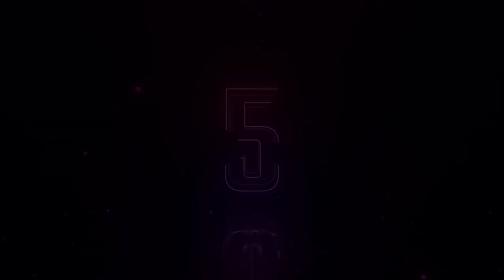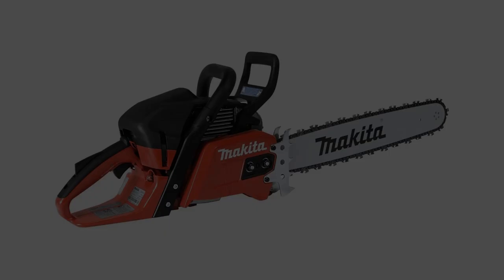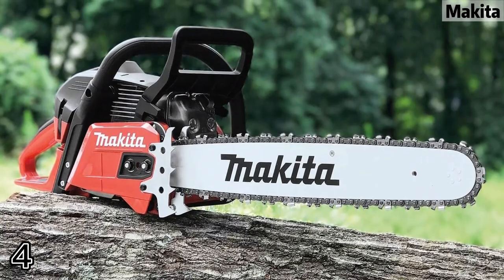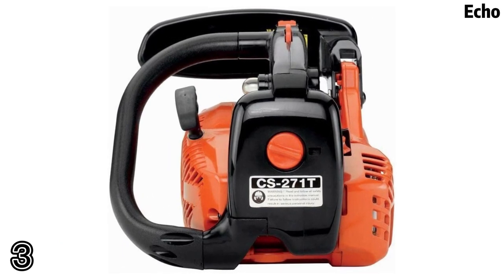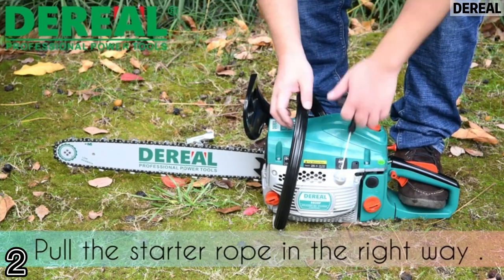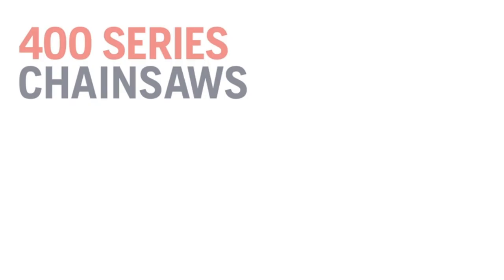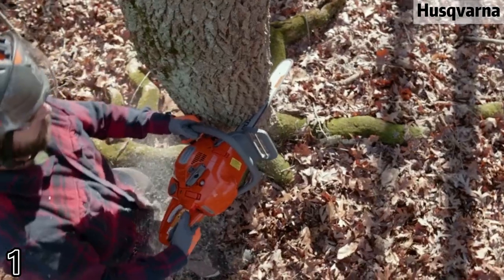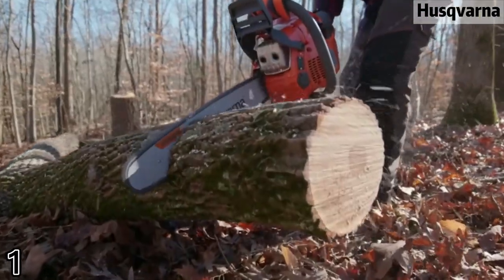Top 5: Best Gas Powered ChainSaw 2022 in USA and Canada |Handheld| for Trees Wood Farm Cutting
📌Product Link📌:
☄️top1. Husqvarna 450 Rancher 20-in 50.2-cc 2-Cycle Gas Chainsaw
📌Global Prices

☄️top2.DEREAL 62cc Gas Chainsaws 2-Cycle Gasoline Powered Chain Saws Handheld Cordless Petrol Chainsaws Optional 20 and 14 Inches Guide Board Power Chain Saws for Trees Wood Farm Garden Ranch Forest Cutting
📌Global Prices
☄️top3.Echo Chain Saw, Gas, 12 in. Bar, 26.9CC
📌Global Prices
☄️top4.Makita EA5600FREG 18" 56 cc RIDGELINE™ Chain Saw
📌Global Prices
☄️top5.Craftsman CMXGSAMY426S 46cc 2-Cycle Full Crank 20-Inch Gas Powered Chainsaw with Carrying Case, Liberty Red
📌Global Prices